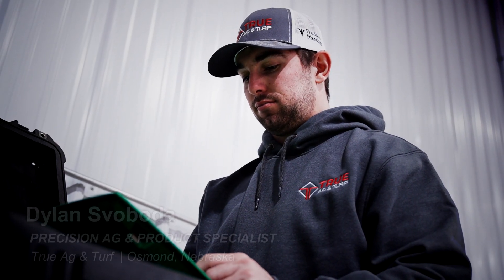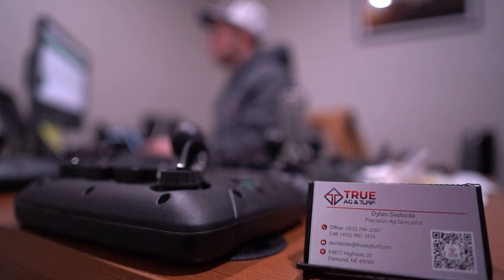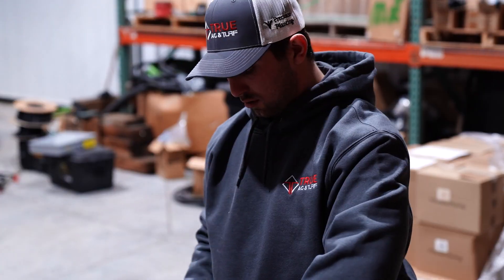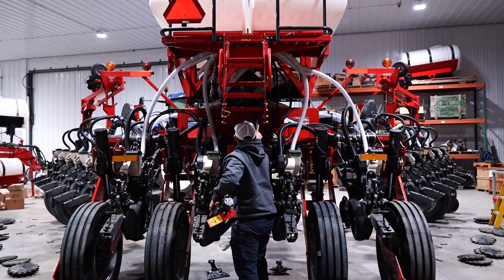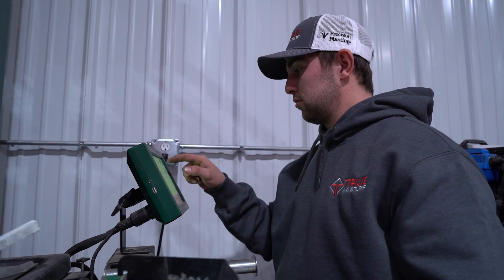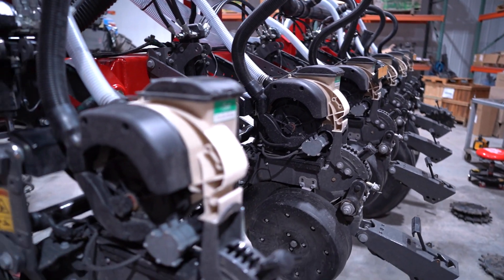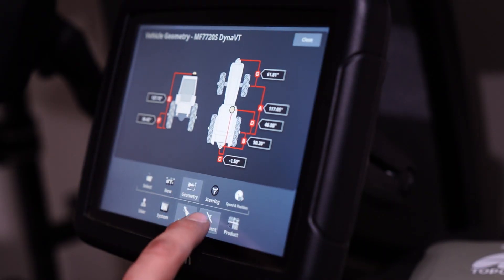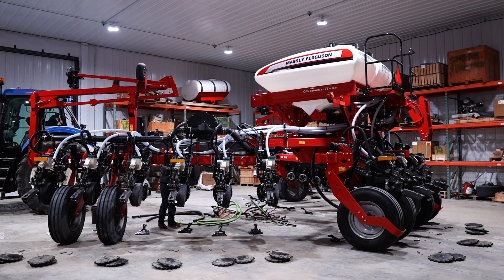Precision Ag In the Field: True Ag & Turf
Follow along with Dylan Svoboda as he explains his role as the Precision Ag and Product Specialist with True Ag and Turf. He will show us the work he does with GPS and getting planters ready to take on the field in the spring. He showcases the importance of singulation, downforce, and other factors that we attempt to control to maximize efficiency.

For more information on this video, Northeast Community College, or our ag programs, please